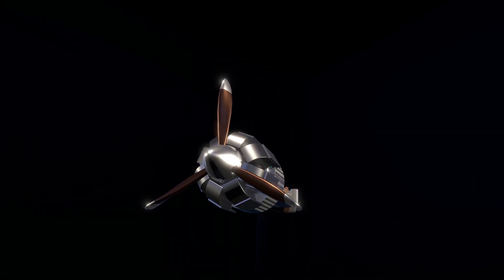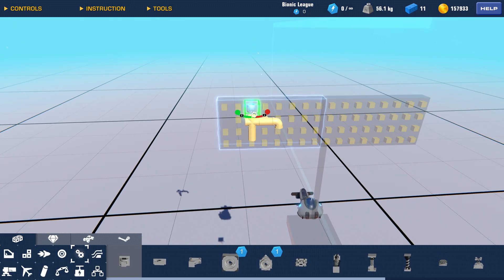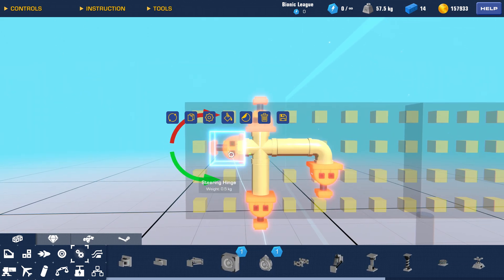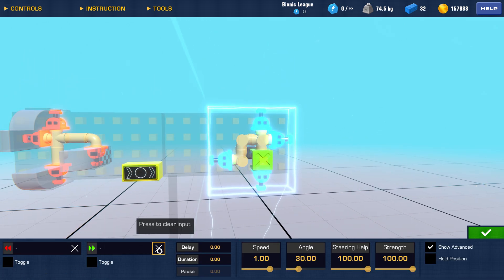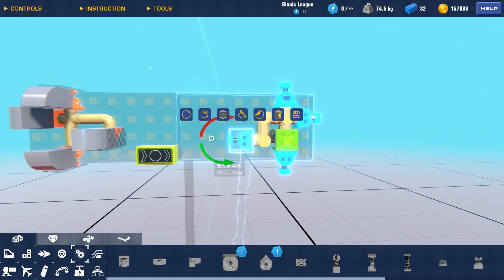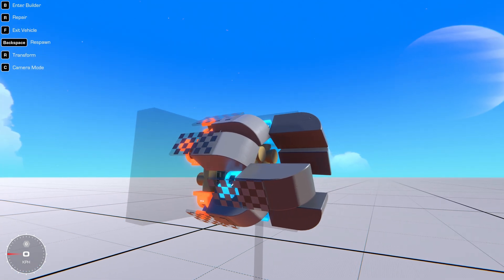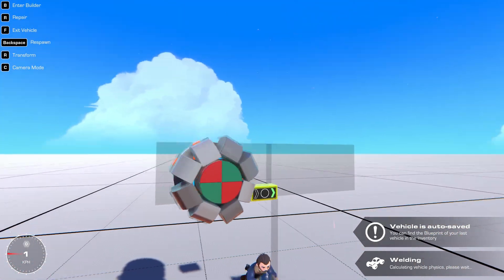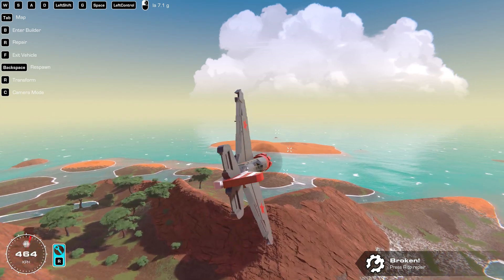Radial Engine - Plane Nose Tutorial - Trailmakers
This is a tutorial on the radial engine nose of the FW-190 from the previous video. The nose's clipping may cause some minor collisions, but it doesn't affect the flight. I hope through this video you can learn how to create this type of nose. If you have any questions, feel free to discuss them in the comments section.

0:00 opening
0:49 part 1
3:38 part 2
5:49 connect
8:32 demo